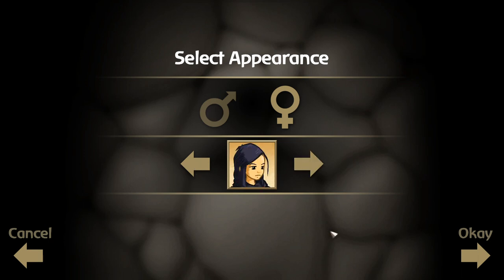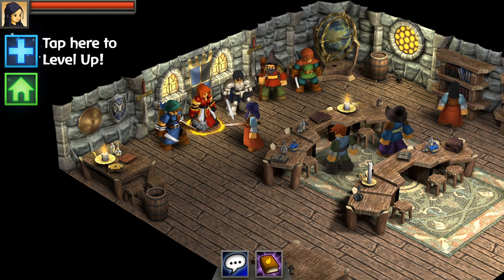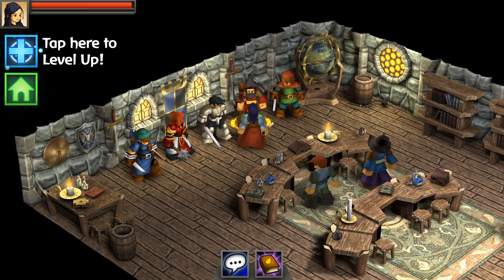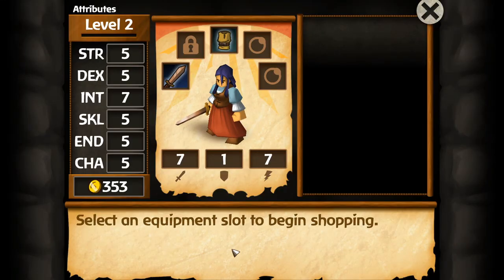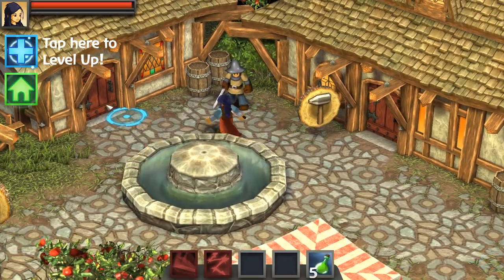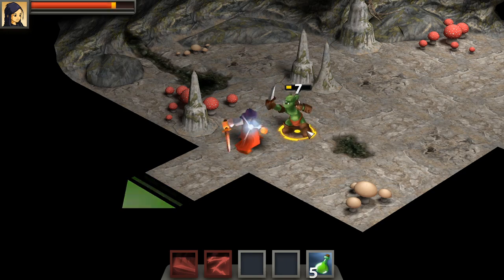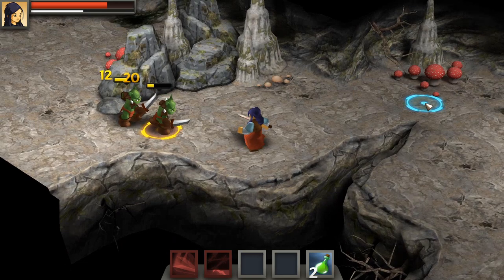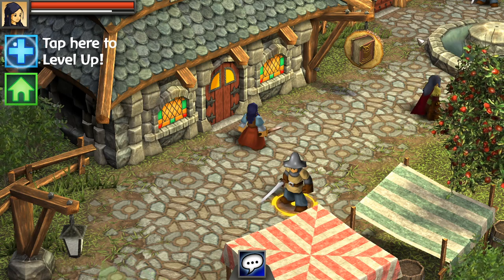Battleheart Legacy Magic Playthrough Part 1